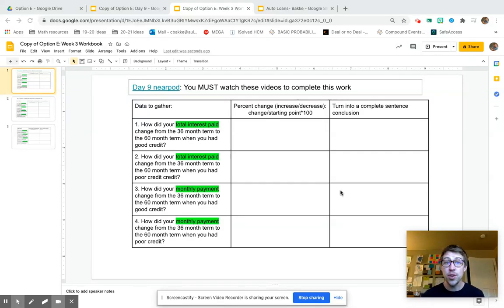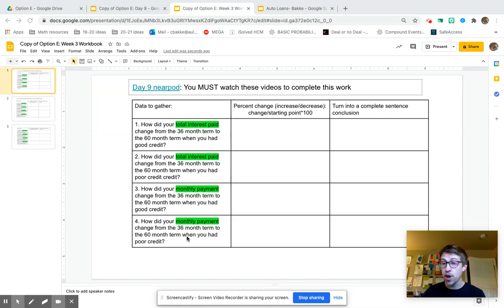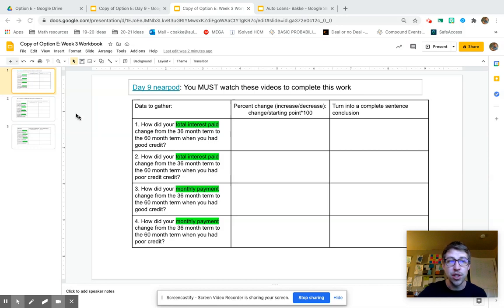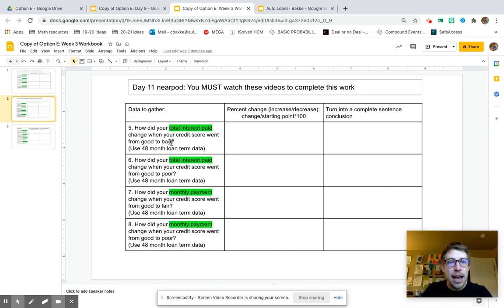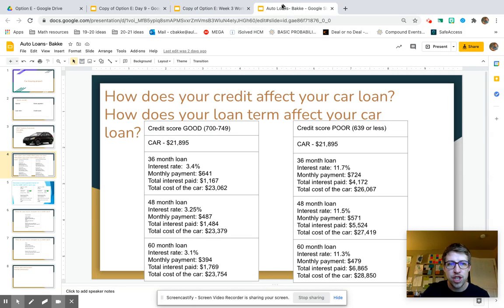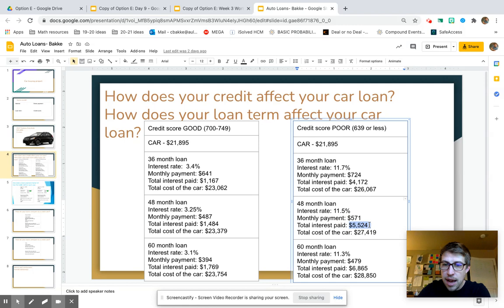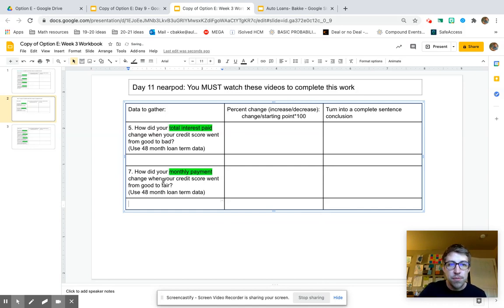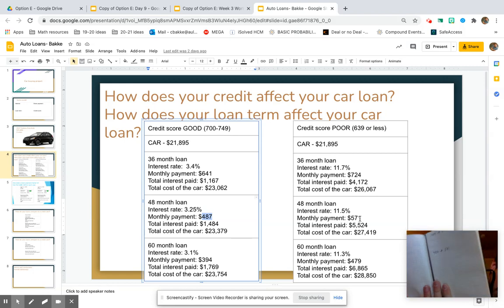5 and 7 set up